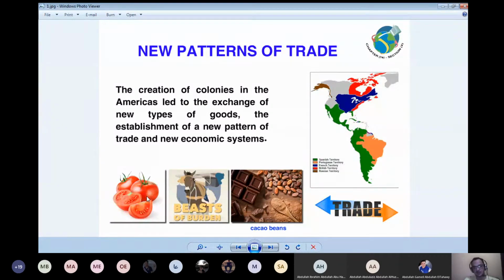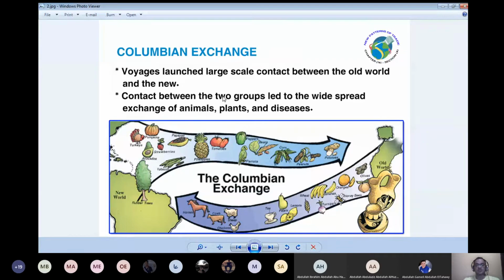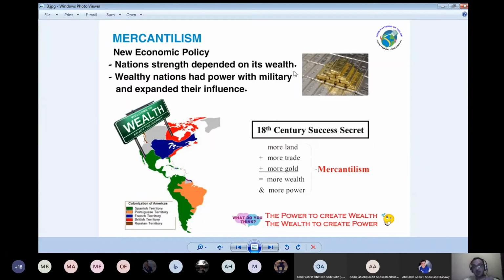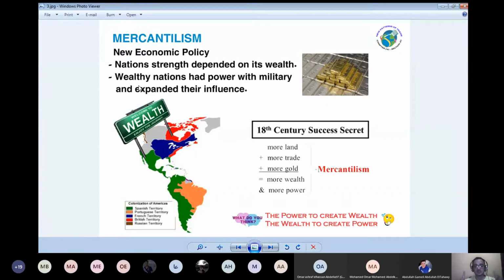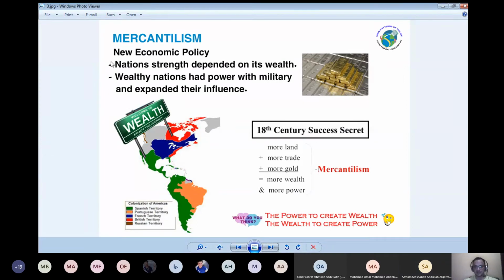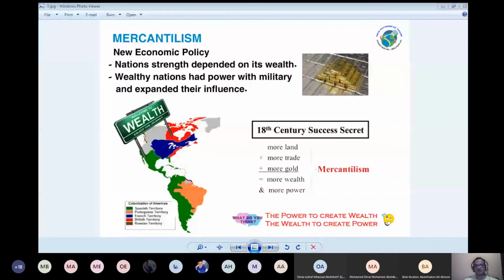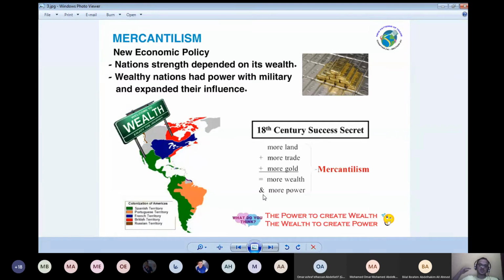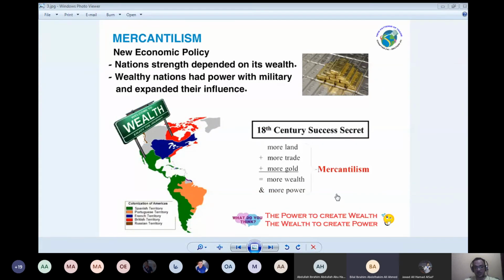5th Week - New Patterns of trade_11W-1